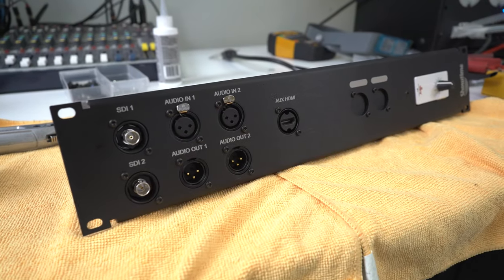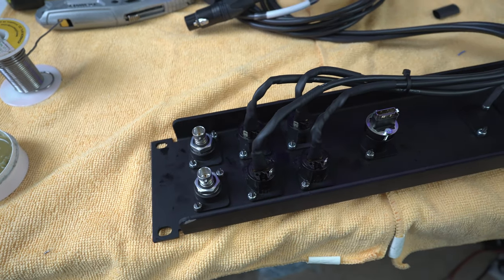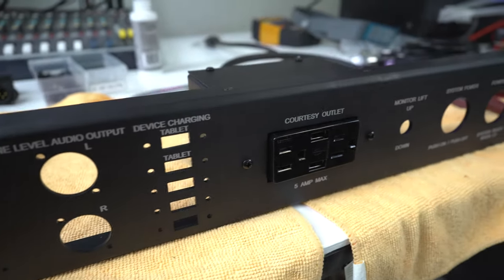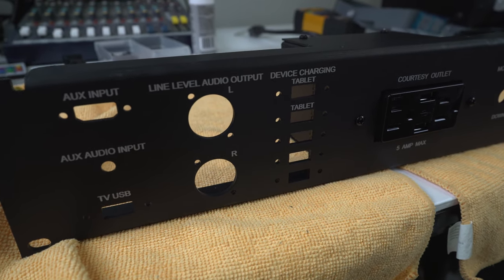Custom Entertainment Center Rack Panels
Hey Friends! This is a very quick video showing 2 custom rack panels I built for a portable entertainment center flight case. We are using the DBX ZonePro ZC-1 controller in addition to standard BNC and XLR jacks for audio and video. The control panel has a very cool industrial 30mm Siemens button and indicator light.